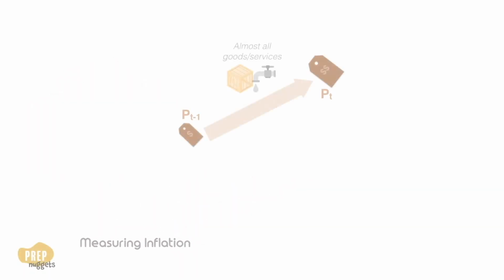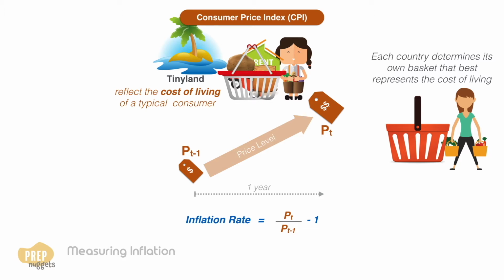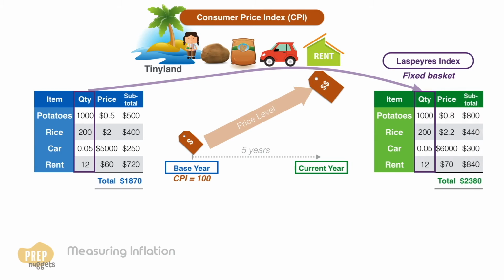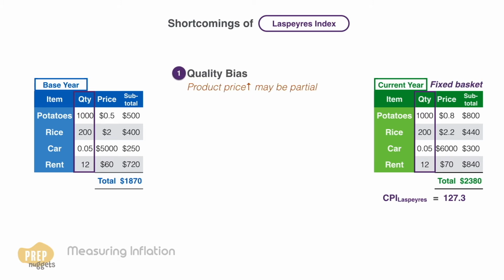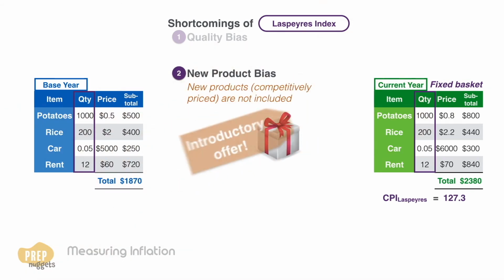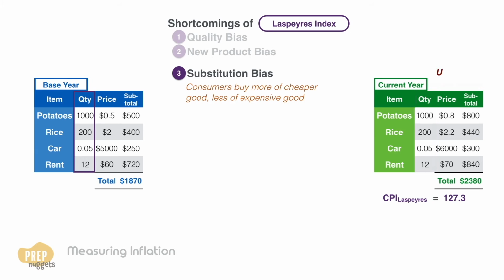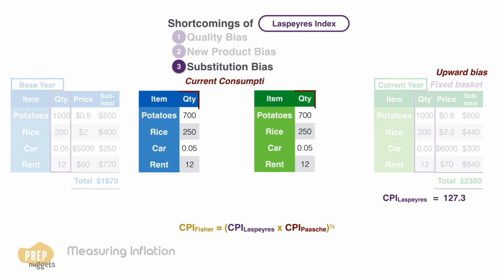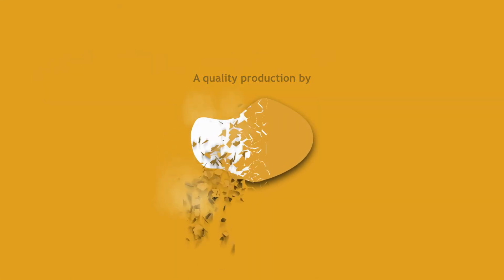CFA® Level I Economics - Consumer Price Index (Laspeyres Index, Paasche Index, Fisher Index)